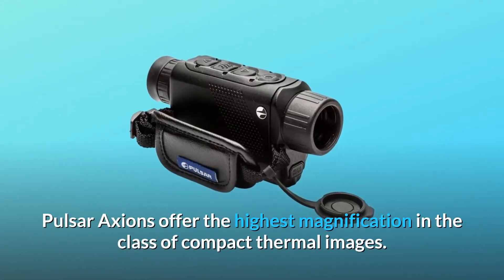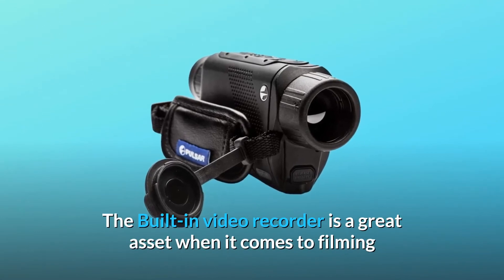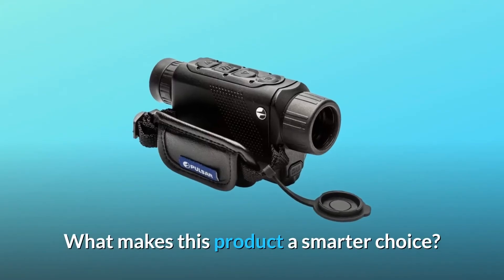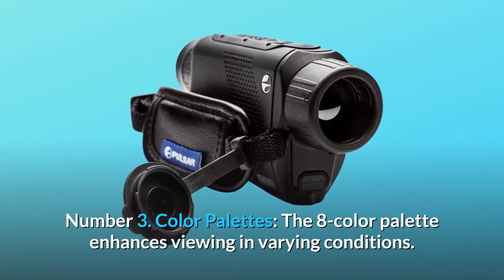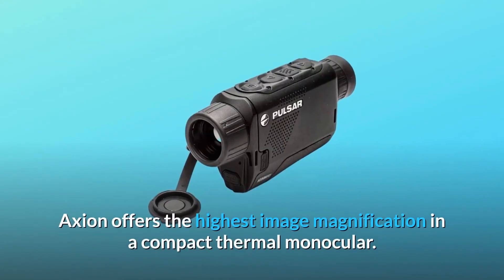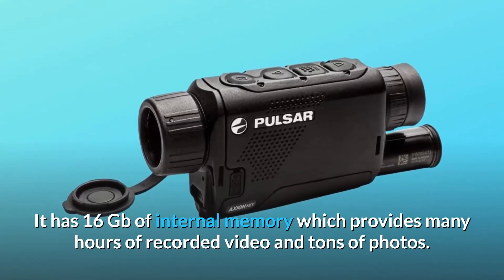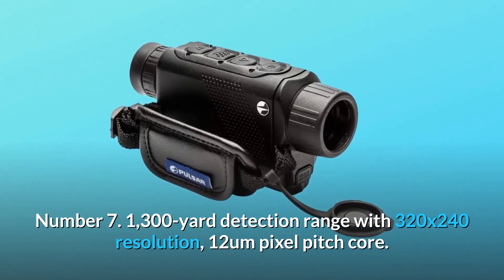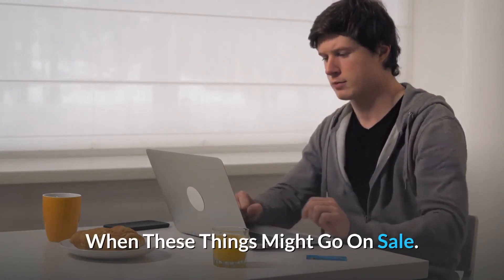Pulsar Axion Key Thermal Monocular XM30 Review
Check Amazon's latest price (These things might go on Sale)

Pulsar Axions have the greatest magnification in the compact thermal imaging class. To offer the best identification of seen items, significant optic magnification may be enhanced via digital zoom. Axion is designed to fit nicely in one hand or a standard-size pocket, ensuring a pleasant grip and handling, as well as simple carrying. The Axion's small form also makes it an ideal thermal imaging monocular for scouting and spotting. When it comes to recording or photographing once-in-a-lifetime events, the built-in video recorder is a wonderful tool. With a single click of the REC button, you may record video that you can quickly share with coworkers, friends, and family. The 16 GB of internal capacity allows for several hours of recorded video and hundreds of pictures.

1. Rugged Magnesium Alloy Housing: Housing constructed of light weight magnesium alloy provides high structural stiffness and toughness while maintaining small weight and ergonomics.

Number 2: Small Pocket-sized Format: Axion is designed to fit nicely in one hand or a standard-sized pocket, ensuring a comfortable grasp posture and simple carrying. The thermal imager's small size makes it an ideal portable device for scouting and spotting.

Color Palettes: The 8-color palette improves seeing in a variety of lighting situations. While the traditional "White Hot" setting is very flexible. "Hot Black" is often used to identify animals at night. Long-range observation in red monochrome, while "Red Hot," "Rainbow," and "Ultramarine" increase the temperature difference of different object characteristics. Violet aids in the identification of things.

Number 4: High Optic Magnification: The Axion thermal monocular has the greatest picture magnification in a small thermal monocular. To offer the best identification of seen items, significant optic magnification may be enhanced via digital zoom.

5th. Video and still-photography recording: When it comes to recording or photographing once-in-a-lifetime events, the built-in video recorder comes in handy. With a single click of the REC button, you may record video that you can quickly share with coworkers, friends, and family. It features 16 GB of internal capacity, which allows for several hours of recorded video and a large number of pictures.

Number 6: Stream Vision: Connect the Axion to a smartphone or tablet through Wi-Fi and the Stream Vision App for usage as a second display or remote control, as well as for transferring recorded data, changing settings, and updating software.

Number 7 has a detection range of 1,300 yards, a resolution of 320x240, and a pixel pitch of 12um.

Number eight has a 4x digital zoom continuous zoom and a 2x, 4x stepped zoom.

Number nine is a picture-in-picture digital zoom.

Number ten. Various colour viewing modes.

Number 11 has an IPX7 waterproof rating.

Searches related to Pulsar Axion Key Thermal Monocular XM30 Review